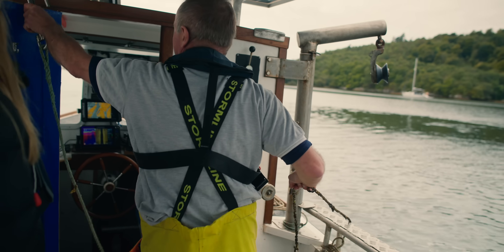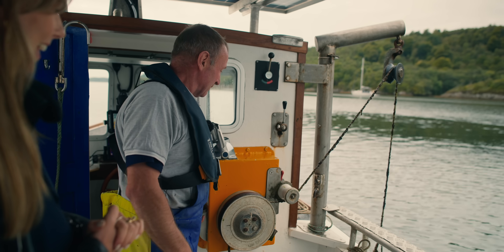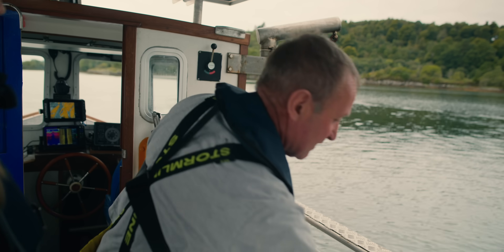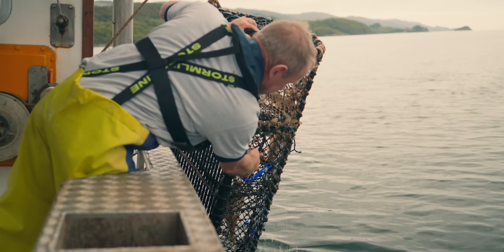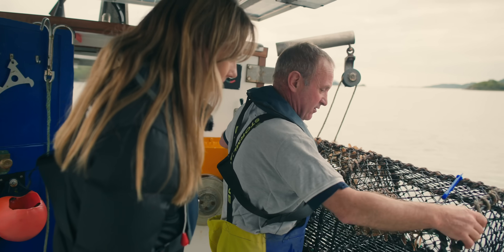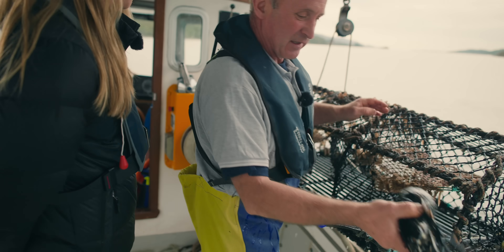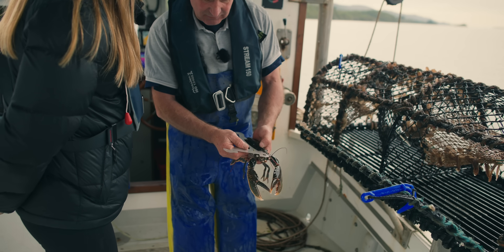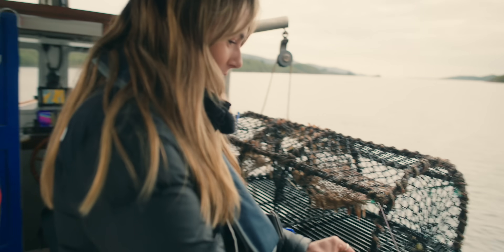Onboard the UK's FIRST, Fully Electric Solar Powered Fishing Boat!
In this episode of the Fully Charged Show, Imogen joins fisherman and boat builder Hans Unkles aboard his electric fishing boat in the picturesque Tayvallich on Scotland's West Coast. Driven by a desire to give back to the fishing industry, Hans meticulously converted the 1978 CN73 vessel into an electric boat. He shares his experiences of lower operating costs, days powered entirely by solar energy, as well as the challenges of obtaining approval from the Marine Coastguard Agency and the unearthing the stumbling blocks that are an occupational hazard of going first. @Electriclobsterfisherman @fullychargedshow @EverythingElectricShow

00:00 Introduction
01:37 Lorna Jane - UK's first electric fishing boat
03:48 Lobsters!
05:12 Outsold Barbie...
05:44 The Challenges of going first..
07:52 Batteries, range and solar panels
10:33 Lower running costs
11:01 More electric fishing boats?
12:56 Concluding thoughts

Everything Electric (UK) SOUTH - Farnborough International - 11th, 12th & 13th October 2024
Everything Electric AUSTRALIA - Sydney Showground - 7th, 8th & 9th March 2025
Everything Electric (UK) LONDON - ExCel - 16th, 17th & 18th April 2025
Everything Electric EUROPE, USA & (UK) NORTH - dates for 2025, 2026 & 2027 to be confirmed